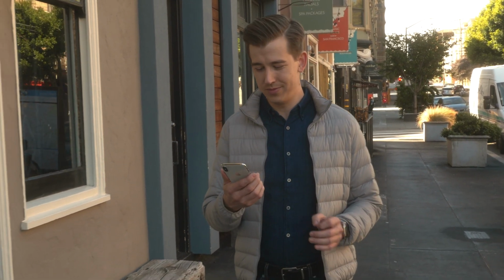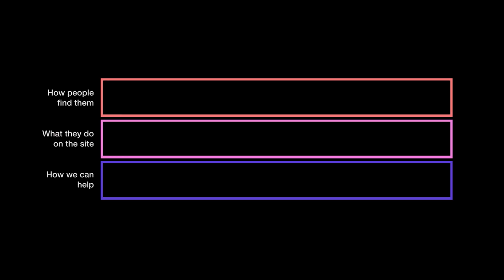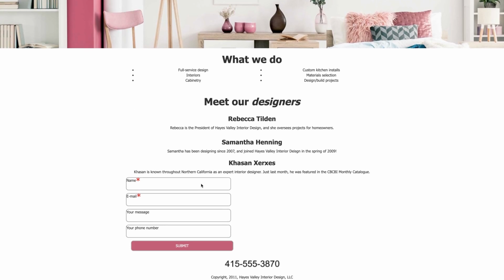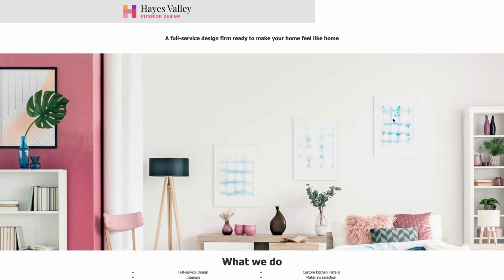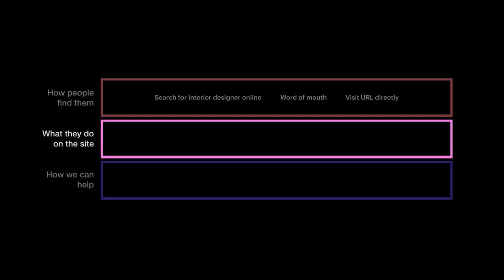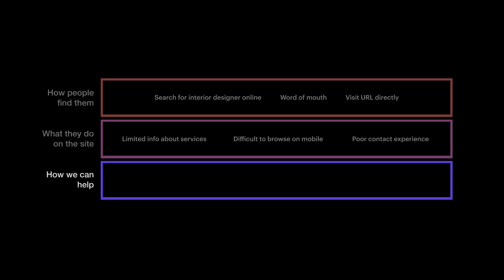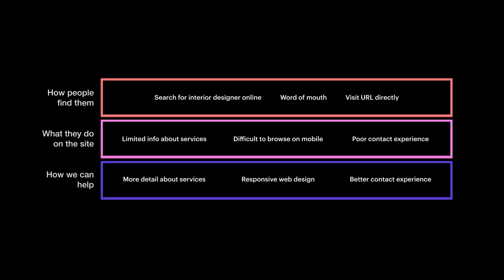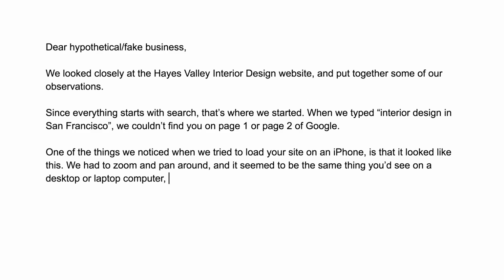Getting clients: Sending a proposal — The Freelancer's Journey (Part 4 of 43)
We'll use the observations and recommendations from our client research to create a client proposal that communicates trust and authority. Watch the full course, in order, for free

Steps in the video:
00:00 - Introduction
00:20 - Research
05:36 - Proposal
09:11 - Schedule